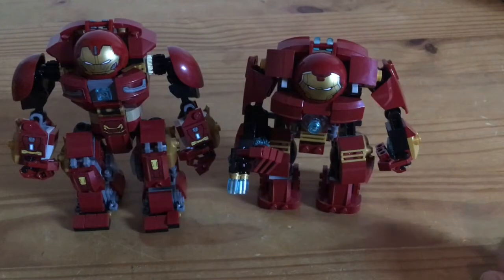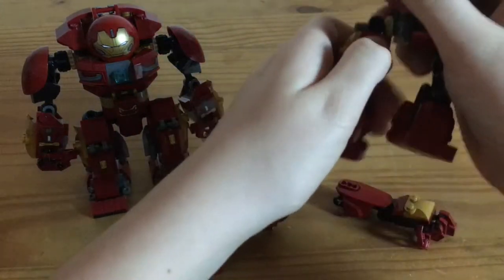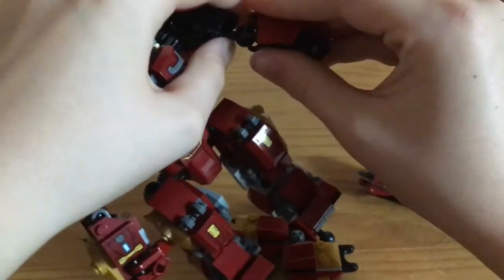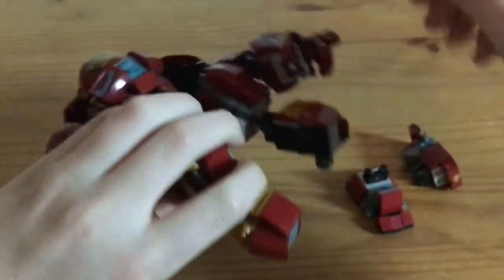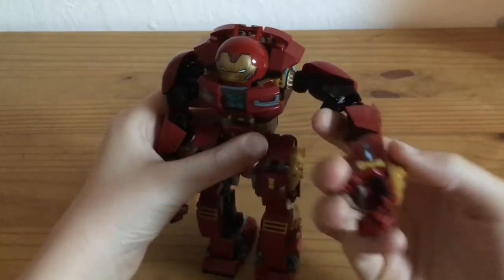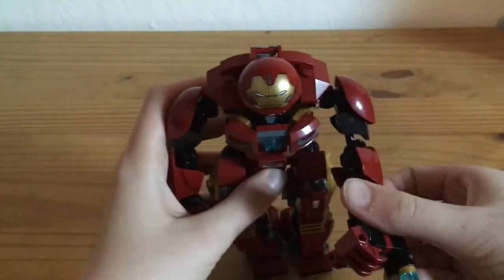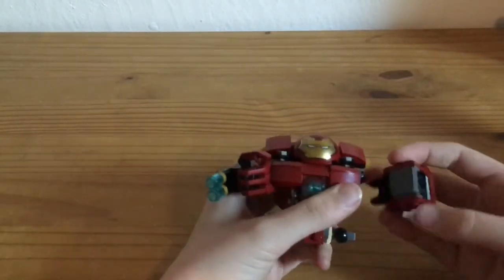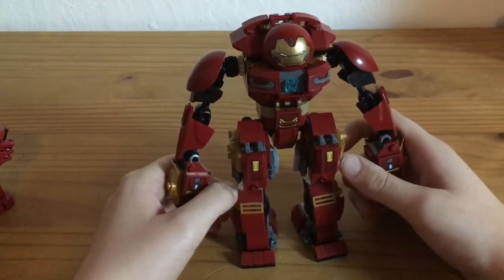lego mega hulk buster combination